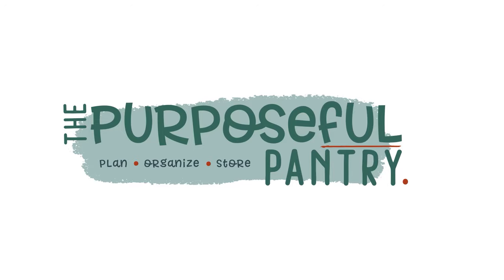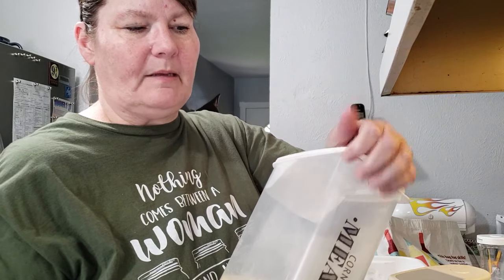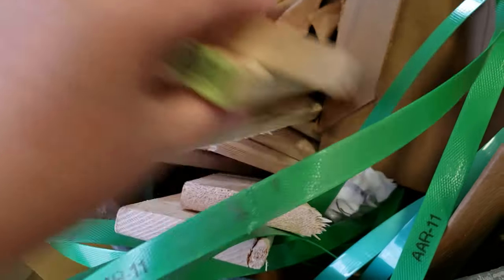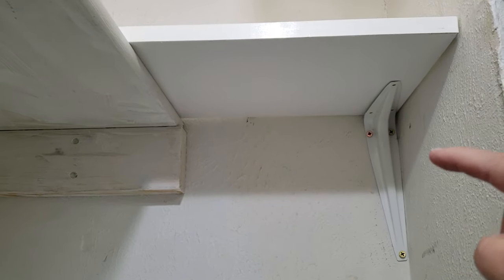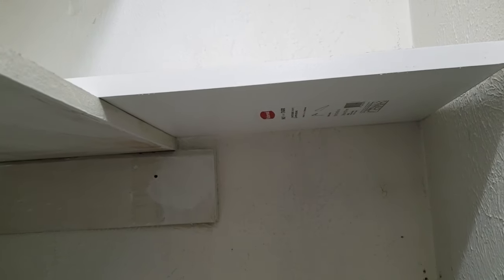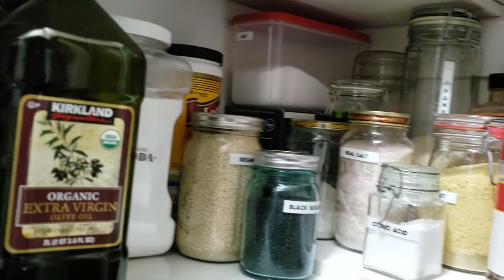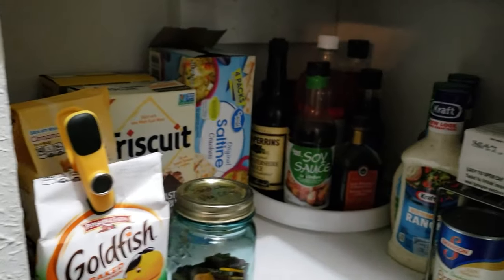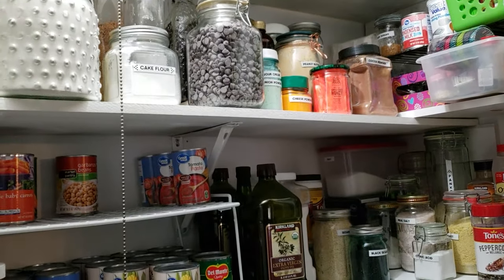Organize with me | Pantry Organization | Make More Space DIY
Join me as I reorganize my pantry, add more space, and declutter my pantry to make more room for food storage and canning. I hope you get ideas for organizing your pantry on a budget, being happy with a working pantry that is non-pinterest worthy, and seeing what a real pantry can look like!

Presto 23 Quart Pressure Canner ..
2-pack Canning Rack ..
Complete Gude to Home Canning Book ..
Canning Starter Kit ..
"Nothing comes between a Woman and Her Pantry"

MENTIONED IN THE VIDEO:
Silver Canning Jar Lids
Canning Jar Gaskets

ALWAYS IN MY KITCHEN:
• Ninja Blender
• FoodSaver vacuum (my style has been discontinued, so here is an equivalent
• Handheld Vacuum Sealer
• Pint & a half Canning Jars
• Jar Lids
• Cuisinart Coffee Grinder

MAILING ADDRESS:
The Purposeful Pantry • 3000 Custer Rd. Ste. 270 #149 • Plano, TX 75075